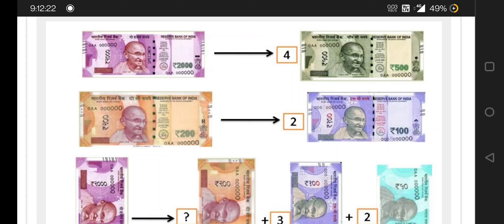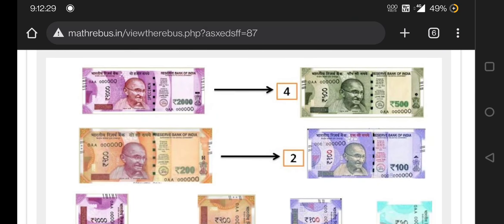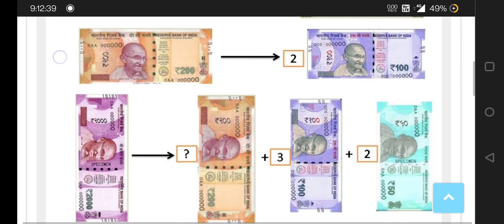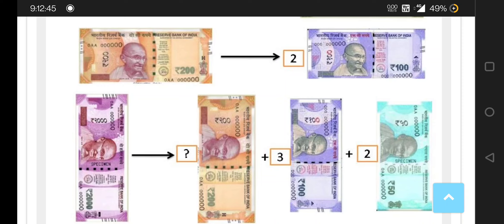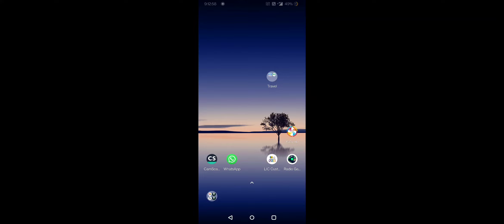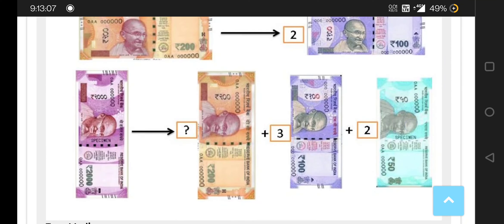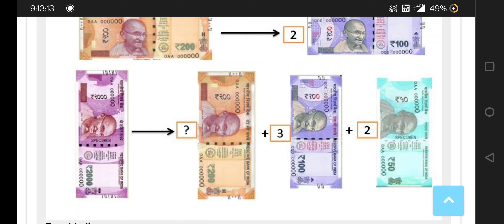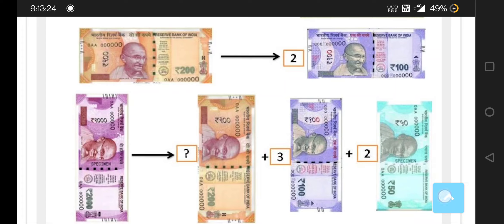math rebus 5th data